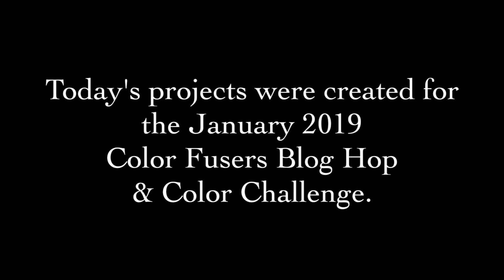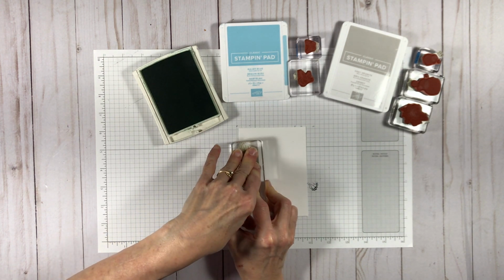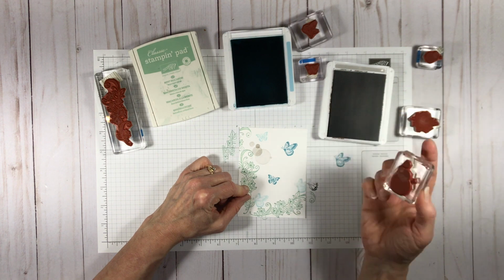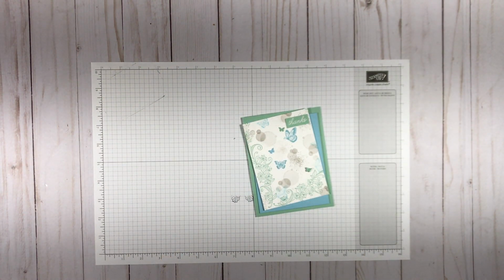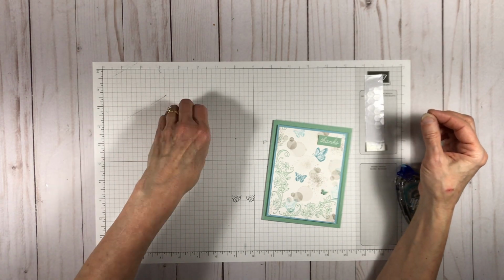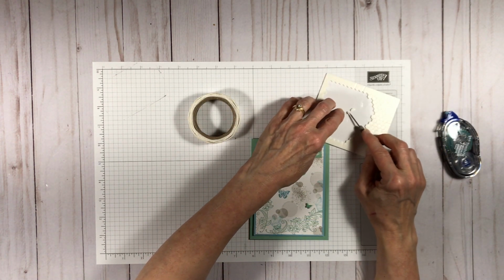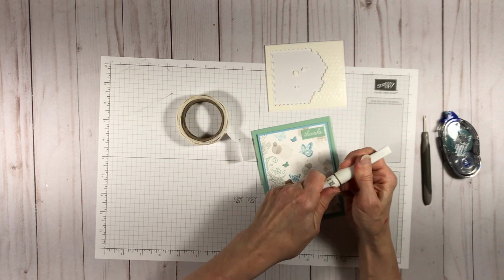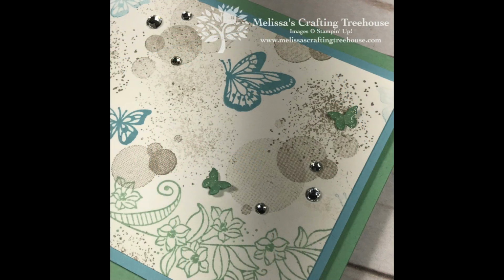January 2019 Color Challenge & Blog Hop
IN THIS VIDEO, you'll learn how to make two simple cards featuring the Beauty Abounds Bundles from the 2019 Occasions Catalog. These projects were made for the January 2019 Color Fusers Challenge and Blog Hop.

Melissa :-)

STAMP CLUB DETAILS:
Stamp club members get a FREE Class-To-Go (or In Person class) including project materials to make 2 each of 3 project designs. Class also includes a video tutorial (like this one), plus a PDF for each project including dimensions, a supply list and additional tips, as needed. Club members also get exclusive access to my Club member VIP Facebook Page.

CHECK OUT MORE of what I create and offer ON my NEW WEBSITE and BLOG